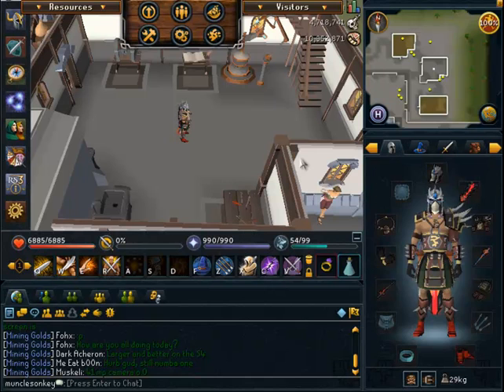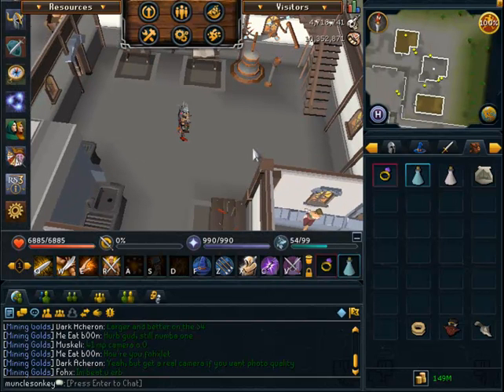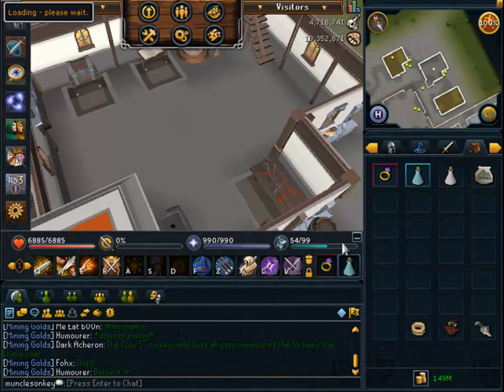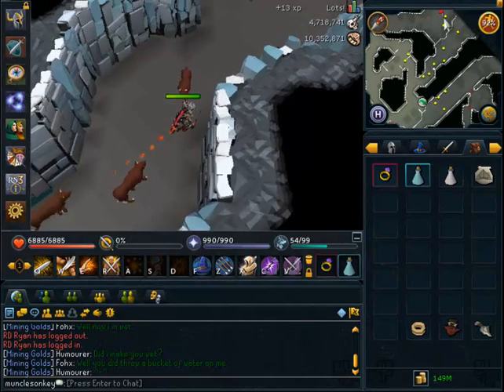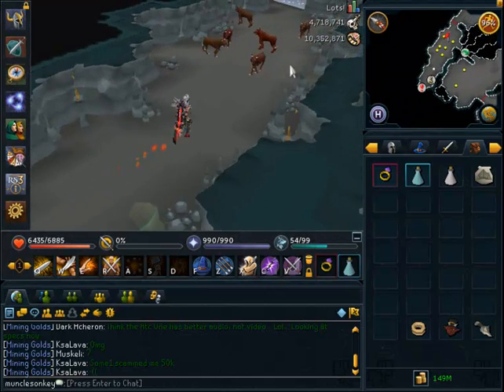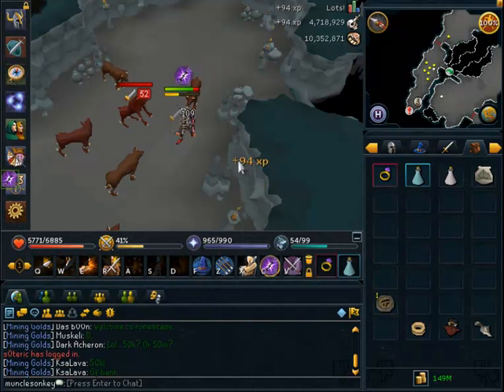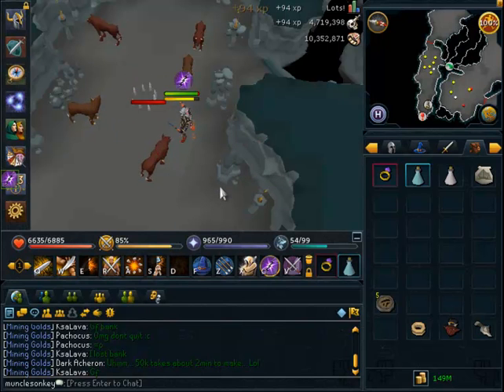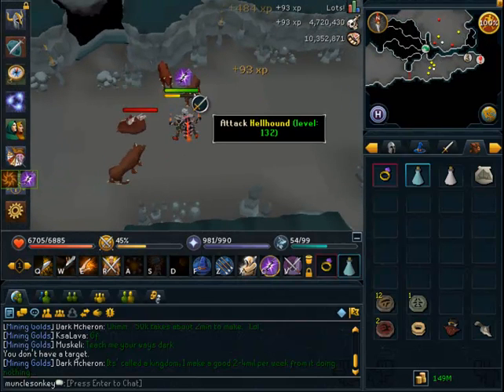Hellhounds Slayer Task Guide - 270K Combat XP per hour, Fast and Easy Task [Runescape 2013]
Even though these don't give great Slayer XP, I would say do this task. It only takes 15 minutes to do and you can always get a lot of gold charms from it. I like doing quick tasks to gain slayer points instead of skip them and waste the points on something that wouldn't take long.